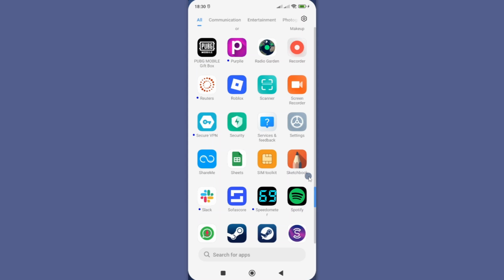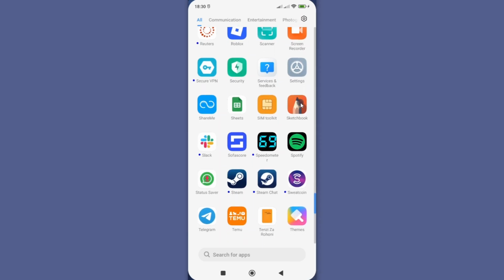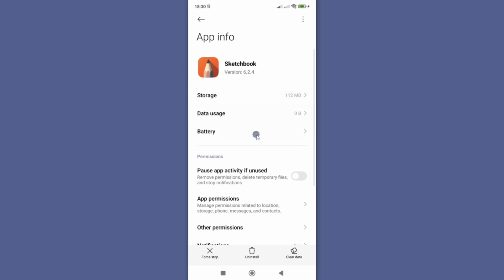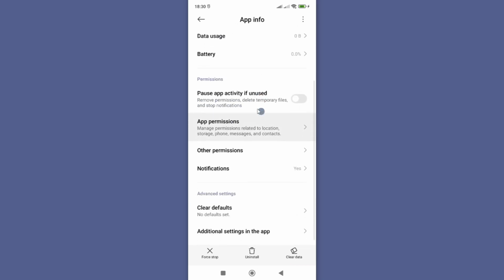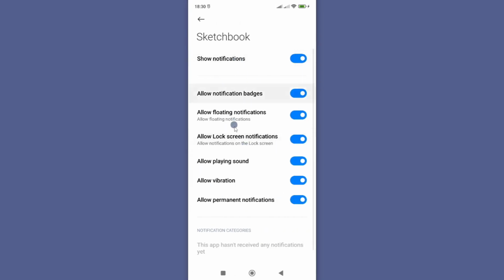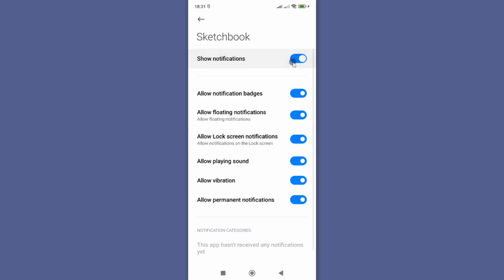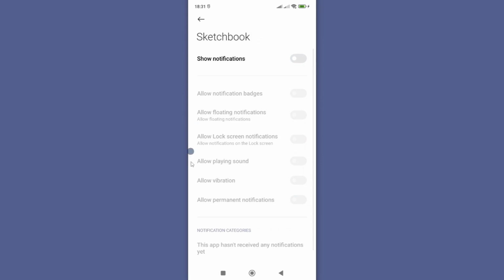How To Permanently Stop Sketchbook App Notifications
In this video, you’ll learn how to permanently stop Sketchbook app notifications on your smartphone. This easy tutorial walks you through the correct settings to fully disable alerts and pop-up notifications so you can draw without interruptions.

🔕 What you’ll learn:

How to turn off Sketchbook app notifications

How to disable pop-ups and sound alerts permanently

How to manage notification settings on your device

Tips to prevent notifications from coming back after updates

This guide is perfect if Sketchbook notifications are distracting or interrupting your creative workflow.